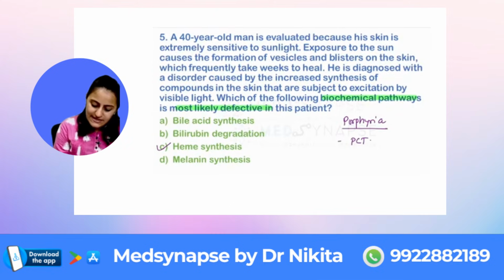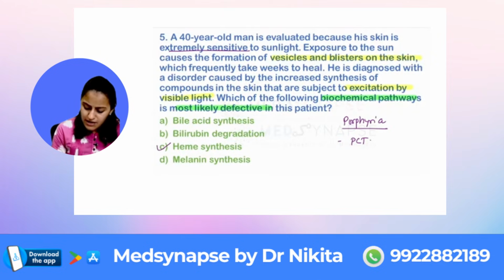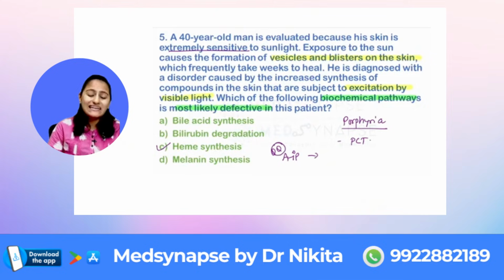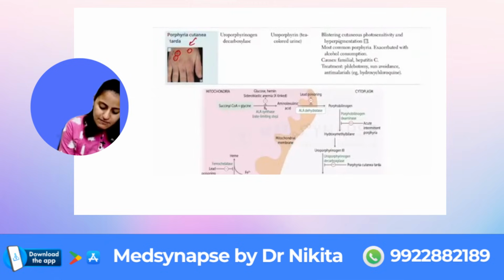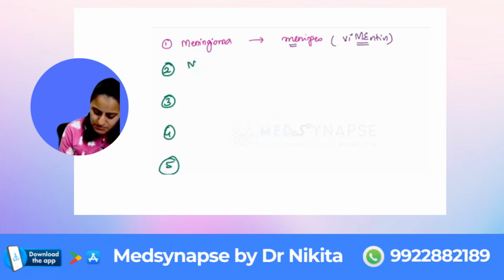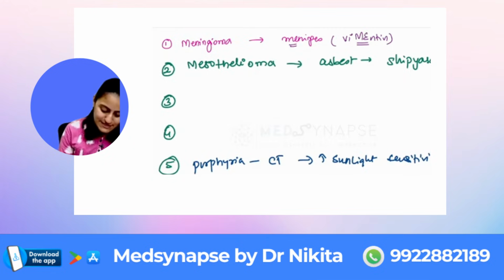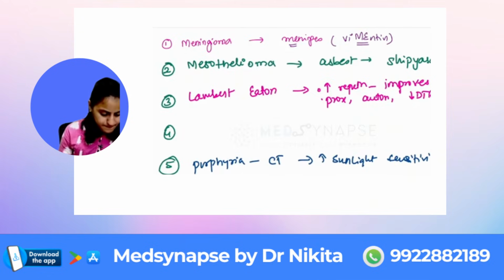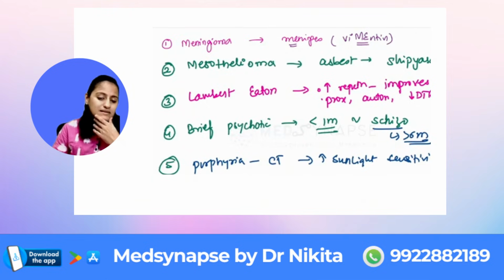Diagnosis Challenge: 40-Year-Old with Sun Sensitivity and Blisters – What’s the Cause?